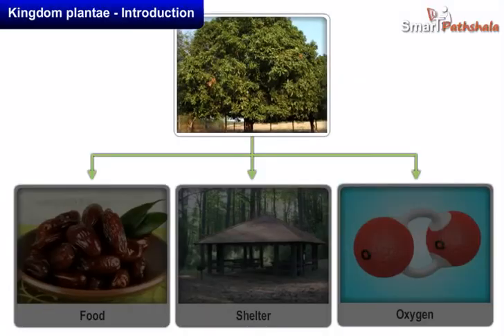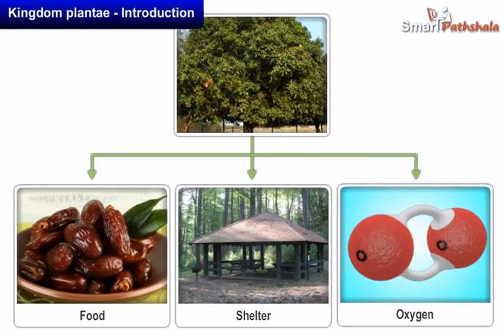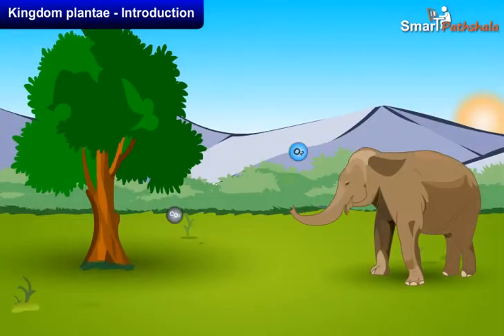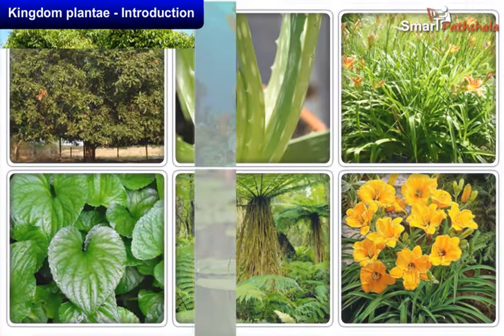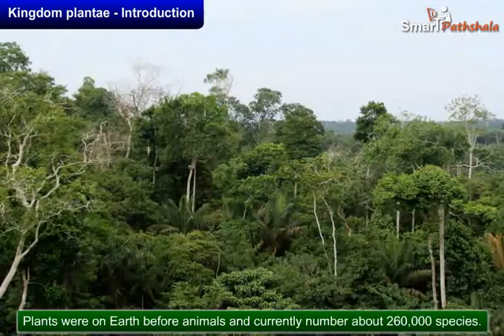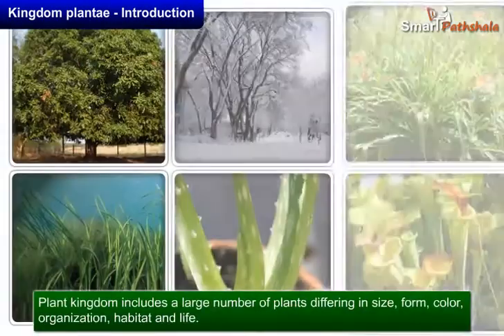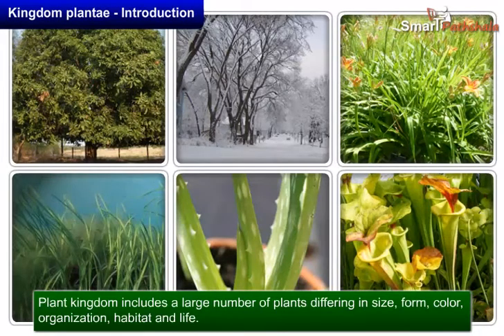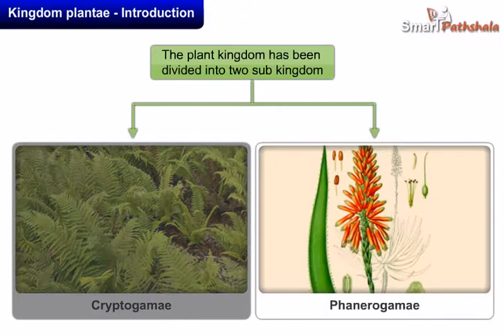NCERT CBSE Class 9 Science Chapter 7 Diversity in Living Organisms Part 2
In this video “Kingdom Plantae Introduction” has been explained according to NCERT CBSE Class 9 Science Chapter 7 “Diversity in Living Organisms”. for complete free access to the course